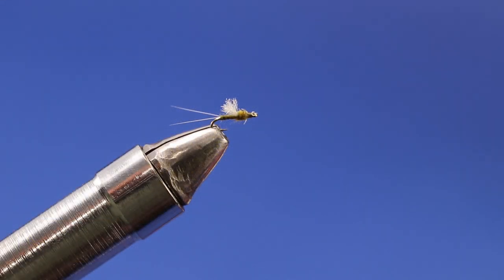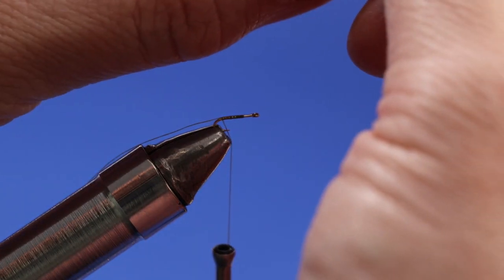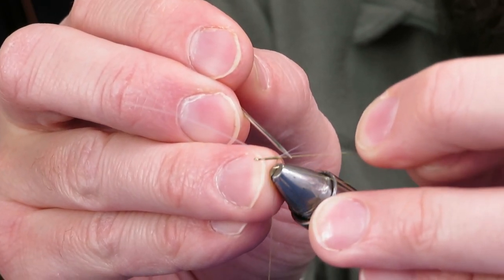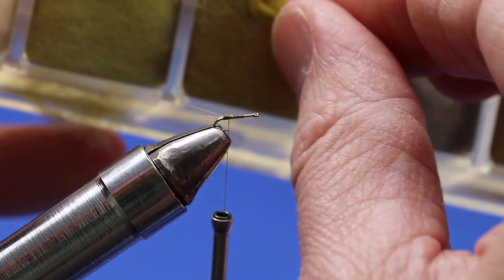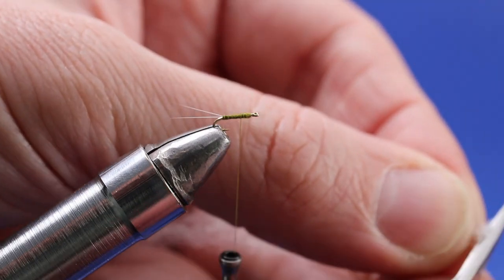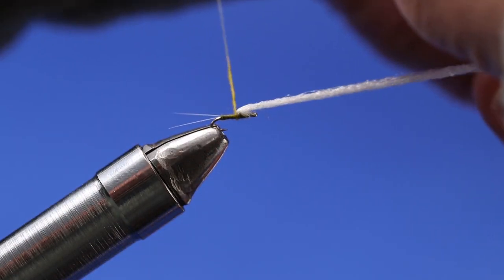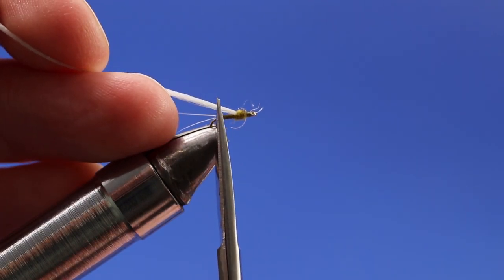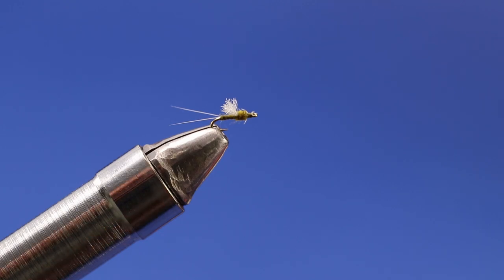Fly Tying Lessons - Olive RS2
We have teamed up with Mountain Boys Fly Tying to bring you a series of fly tying lessons for the avid and beginner fly fisher. This fly tying lesson goes over what you need to do in your first Olive RS2. The RS 2 Fly is branded as one of the mayfly emergers that have stood the time. The pattern was initially developed by fly master Rim Chung and has become one of the most effective flies for freshwater fishing. The RS 2 Fly, as its name suggests, is a variation of its previous RS 1 version, although many other tiers continue to develop variations to this fly.

Also, don’t forget to reveal a one-time exclusive offer from Drifthook.

This offer includes the complete Drifthook Fly Fishing package along with additional bonus items.

Instead of wasting your time buying the one-off flies of the week, transform your fly-fishing experience now with Drifthook Fly Fishing!

// LINKS

Category
Sports

Chapters:
0:00 Introduction
0:35 Materials
0:40 Thread Wrap
1:03 Tying on Tail
3:10 Dubbing the Abdomen
4:34 Tying on the Wing
5:30 Dubbing the Wing
6:18 Whip Finish
7:00 Trimming the wings
8:00 Closing remarks